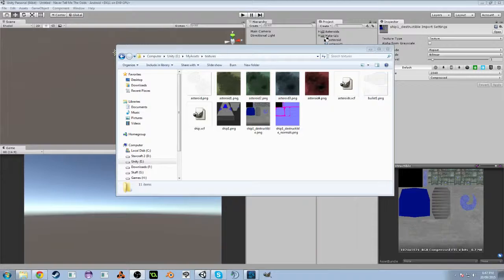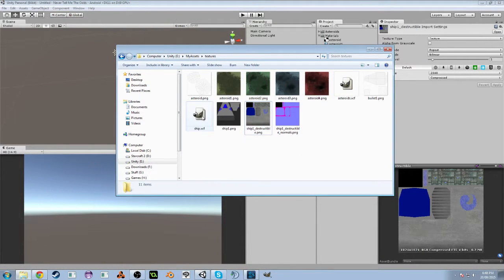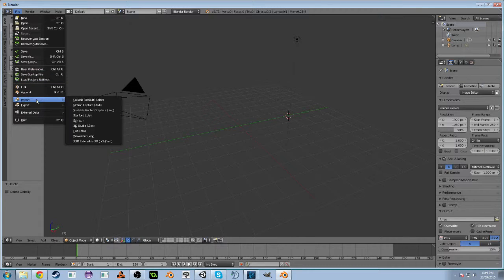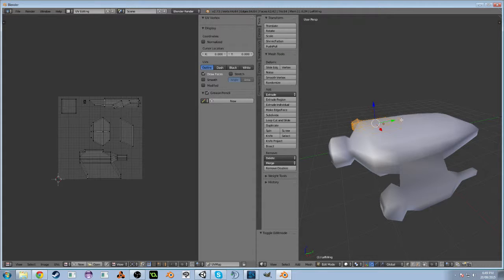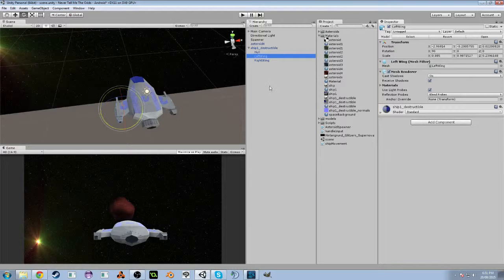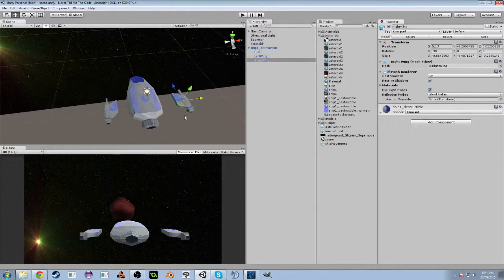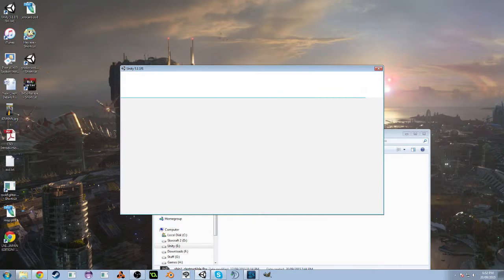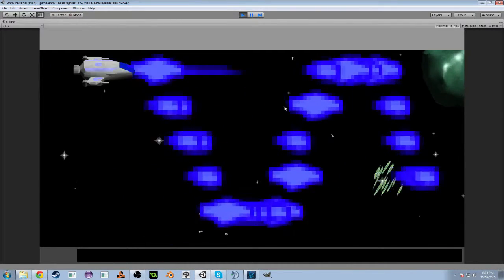Blaise Speaks - Indie Asset Design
Are you an Indie Game Developer? How often do you stop to think about your asset production line? I personally hadn't stopped to think about it too much during the production of Hey! - but afterwards did end up with several useful Scripts that I could use in other projects.

It boils down to two useful tips.
1. Create reusable assets.
2. Create modular assets.